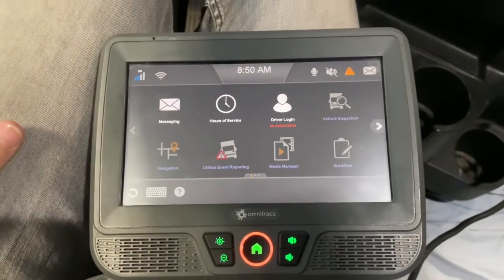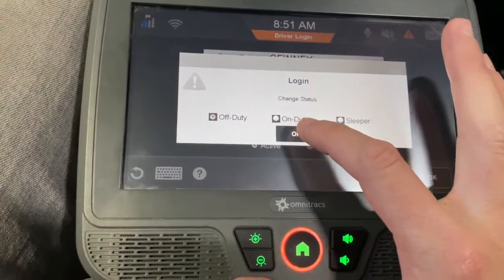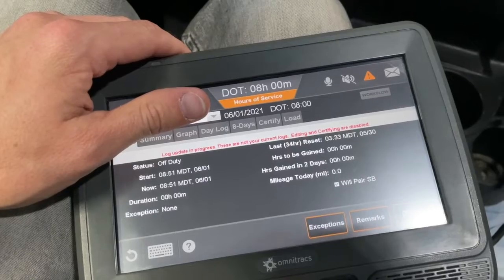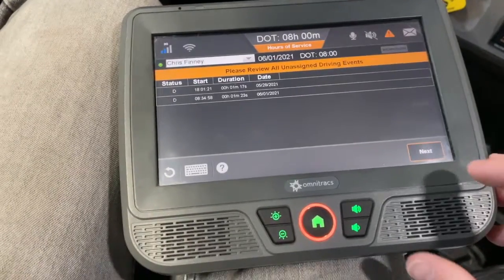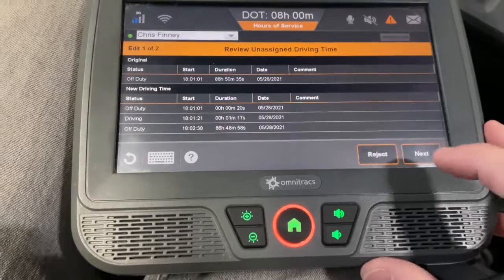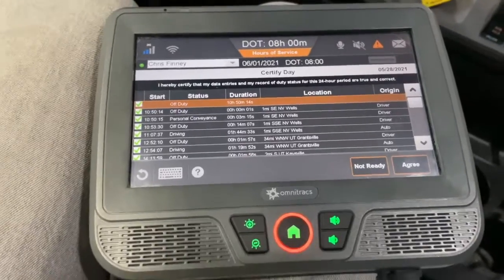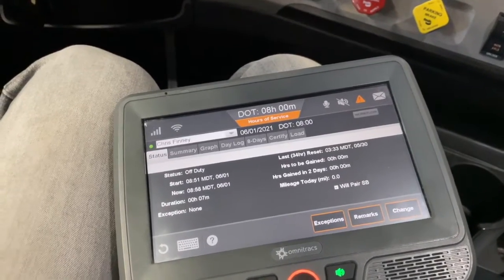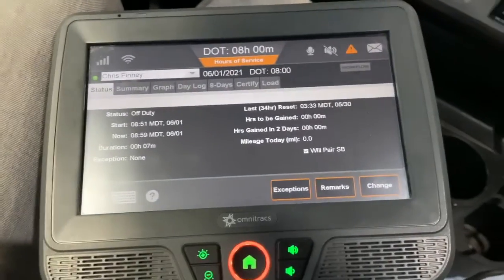Qualcomm Omnitracs Logging In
DON'T just click the buttons without reading them!!! When you log in to your omnitracs e log there are multiple things that have to happen. It has to check with the server that your password was right, it has to get your logs from the server, it has to ask you about unassigned drive time, about unassigned performance time, etc.
If you just click "OK" to everything you will likely mess up your logbook so you have to read everything carefully.

In this video we will show you how to click the right buttons so you don't get stuck with a problem to your logbook. Logging in to qualcomm omnitracs e log is very simple but you need to be patient and click the right buttons.